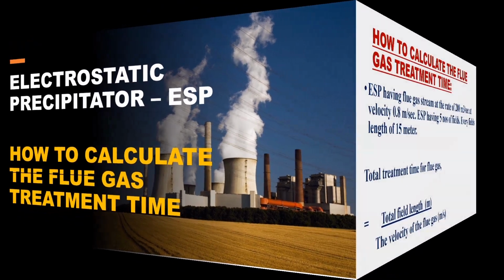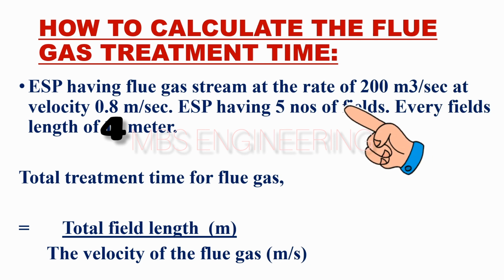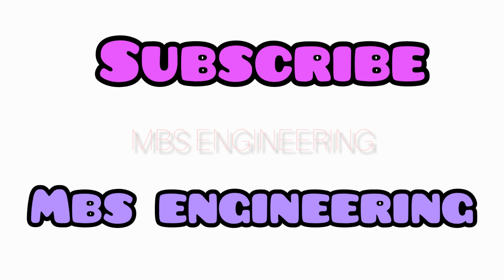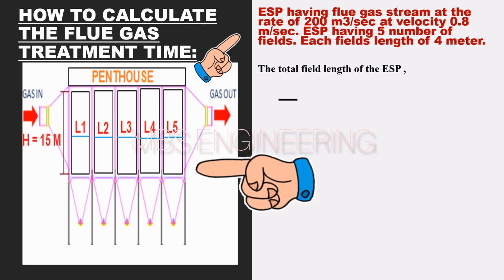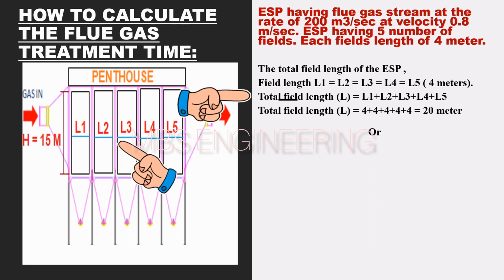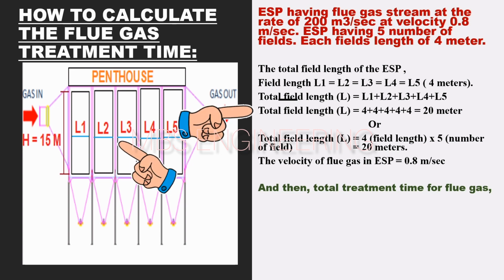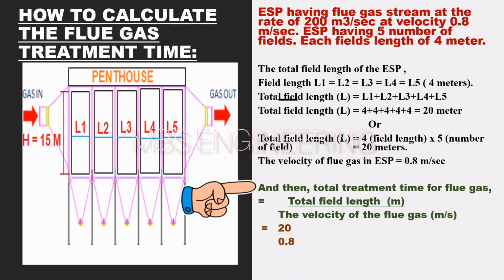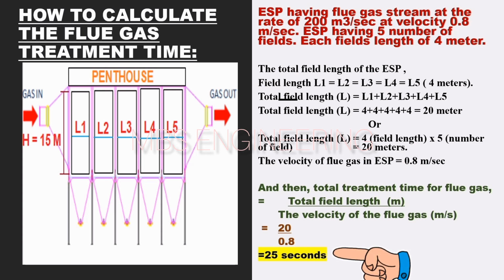HOW TO CALCULATE THE FLUE GAS TREATMENT TIME IN THE ELECTROSTATIC PRECIPITATOR / ESP / AIR POLLUTION